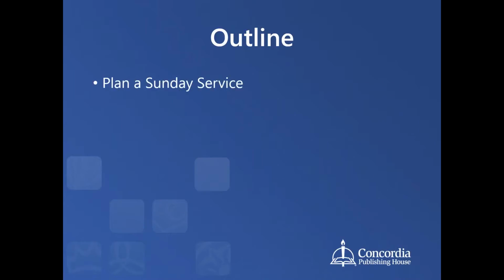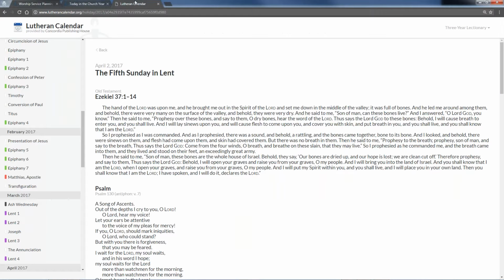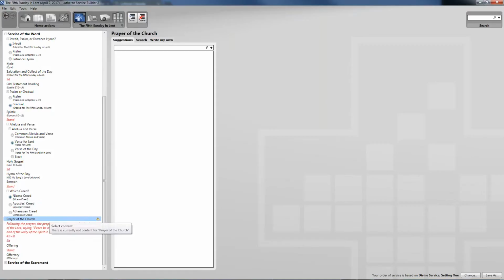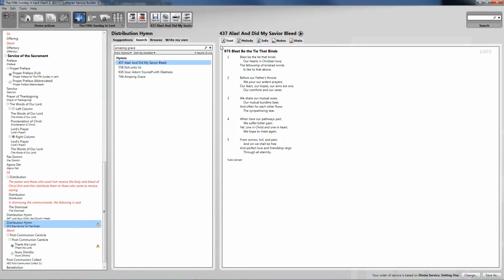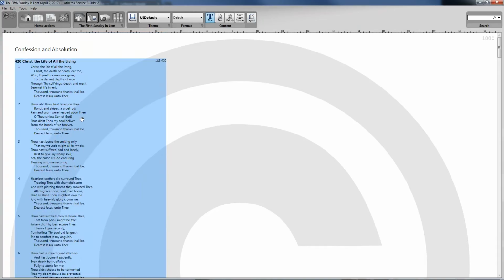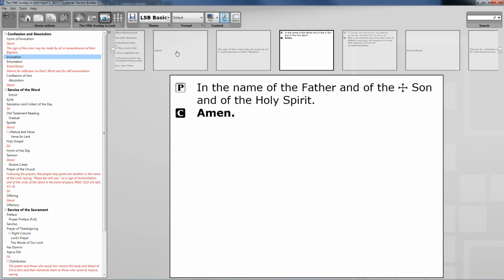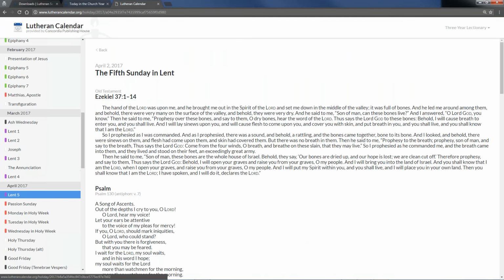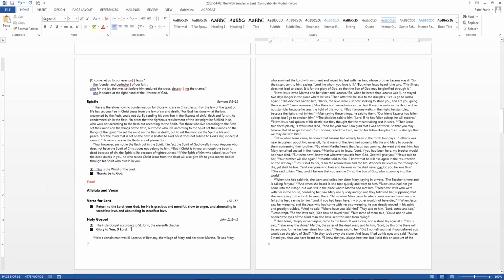Lutheran Service Builder - Complete Overview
Discover the core features and essential functionality of Lutheran Service Builder.

This live webinar was recorded on March 28, 2017 and was hosted by Peter Frank, Senior Marketing Manager of Concordia Publishing House.